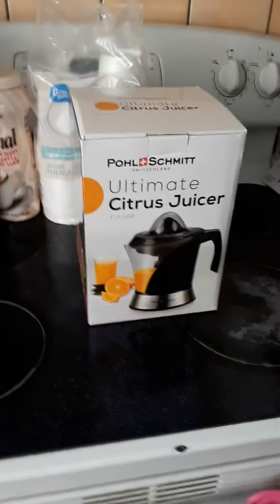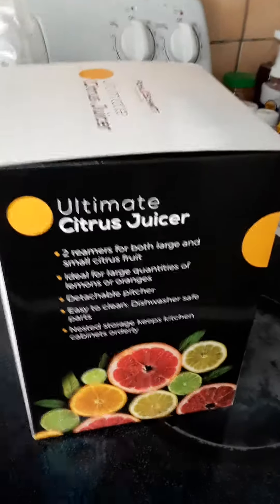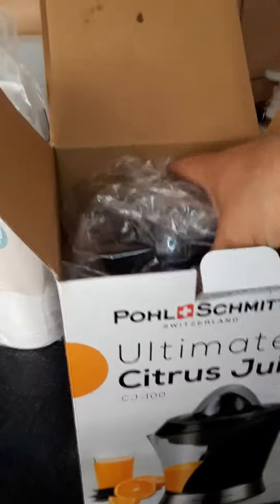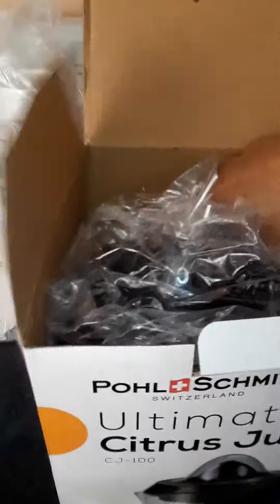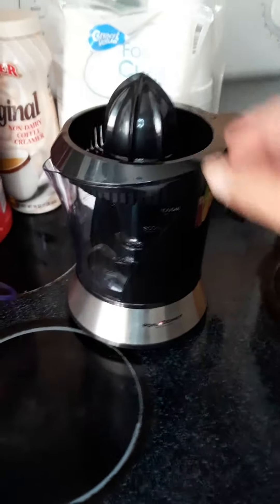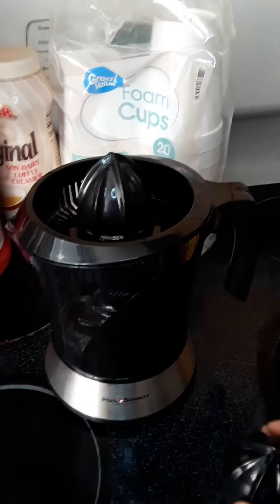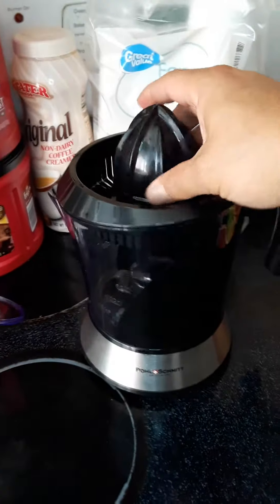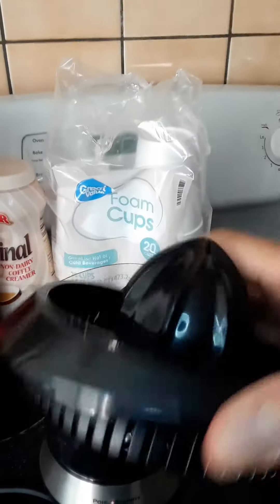Unpacking a automatic juicer. Part 1